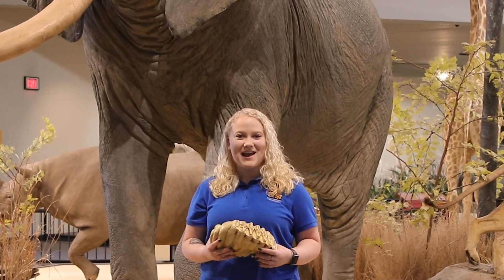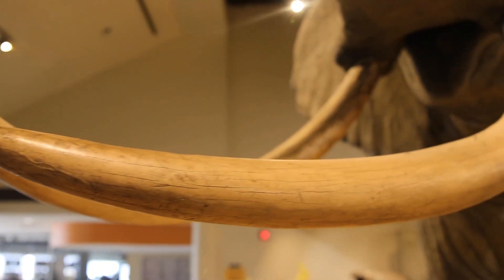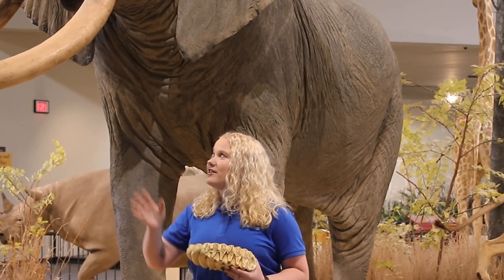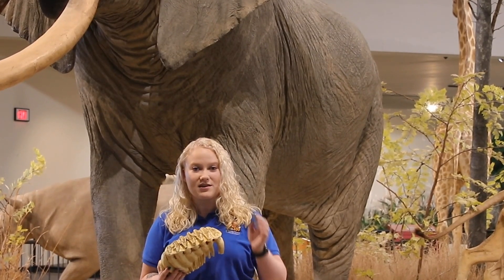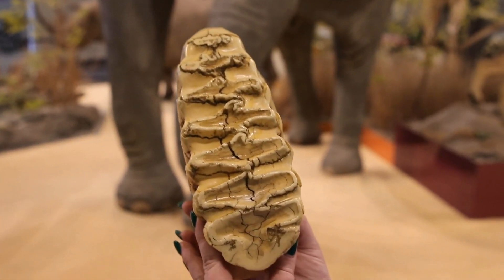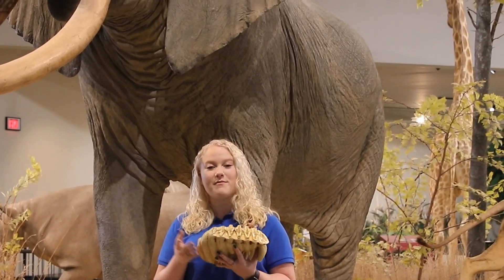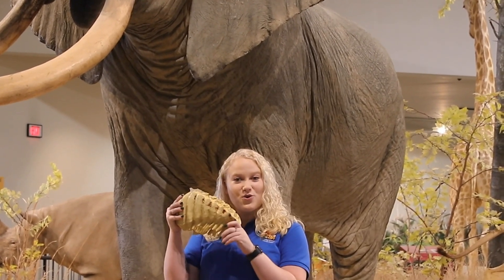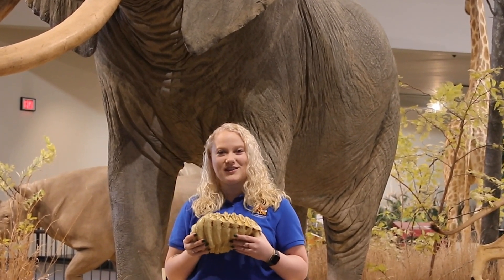Elephant Teeth Artifact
Our Education Specialist, Emily, shares about the teeth of one of her favorite animals, the African Elephant. While the Great Plains Zoo doesn't have elephants, the Delbridge Museum of Natural History has a wonderful example of a mount.